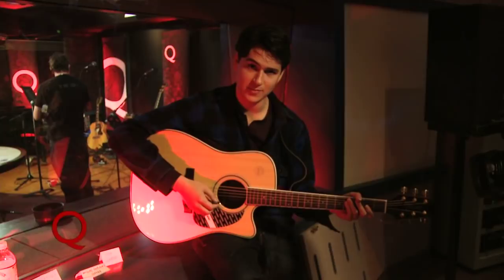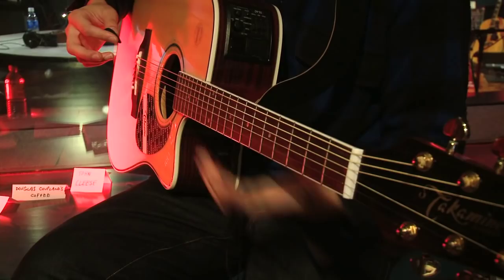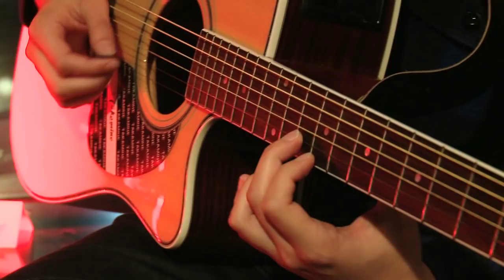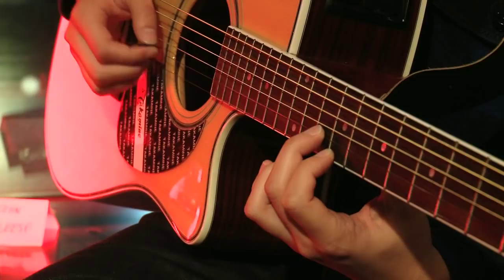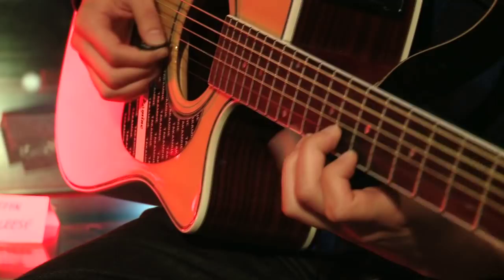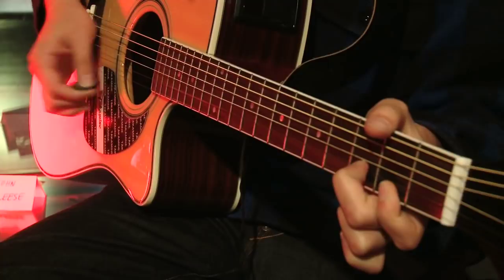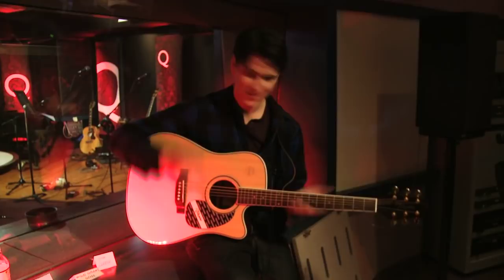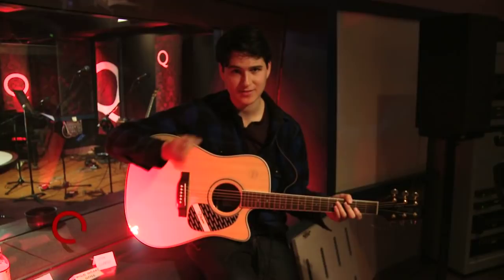Guitar Lesson by Vampire Weekend on Q TV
As part of Q TV's 'How to' with Q Ezra Koenig from Brooklyn's Vapire Weekend demonstrates how to play 'A-Punk' on guitar.